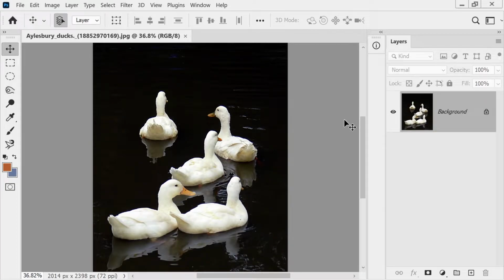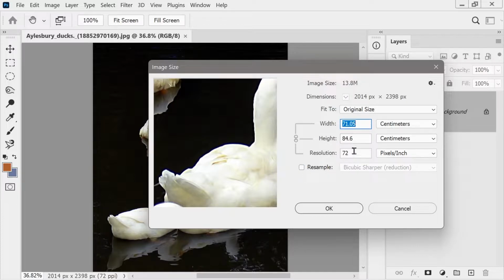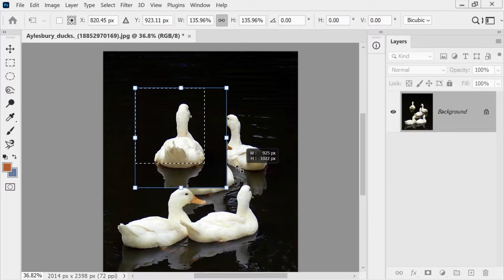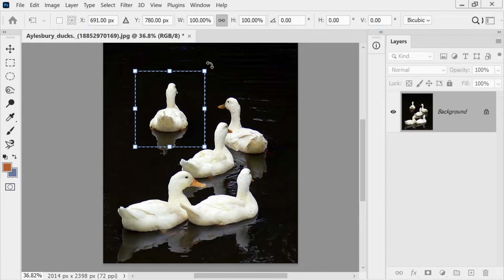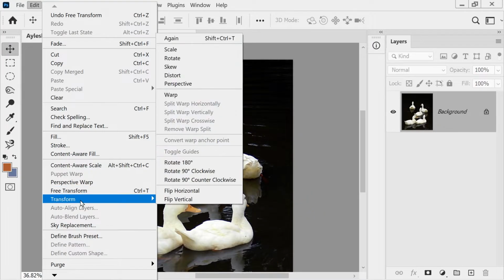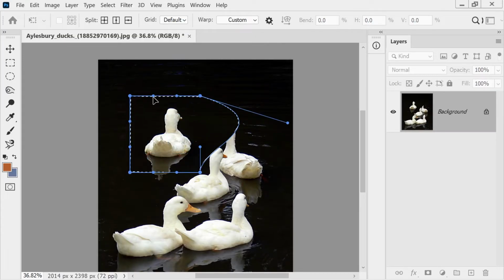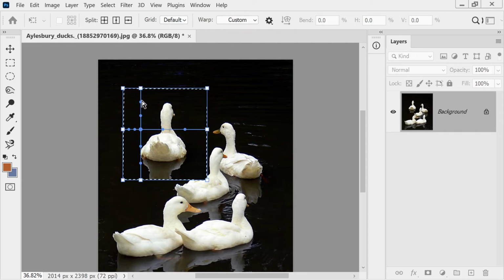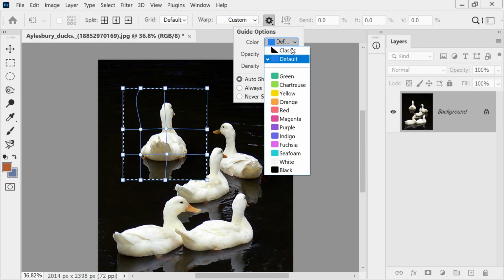Free Transform in Photoshop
Using the free transform tool in Photoshop